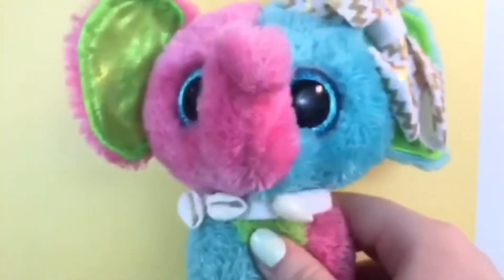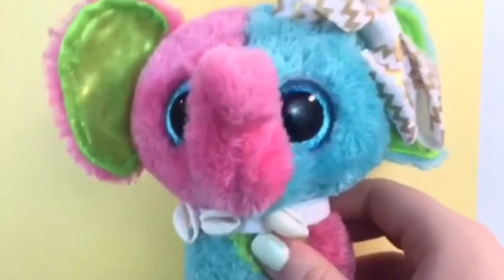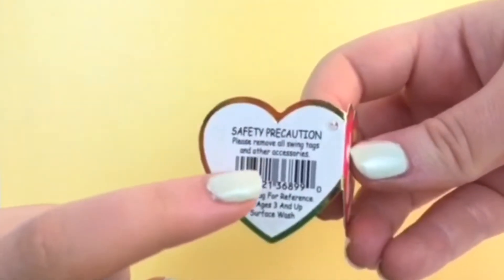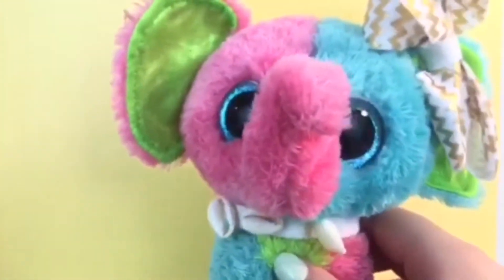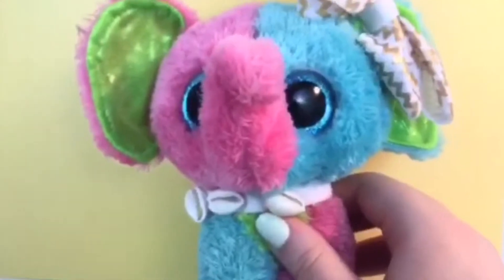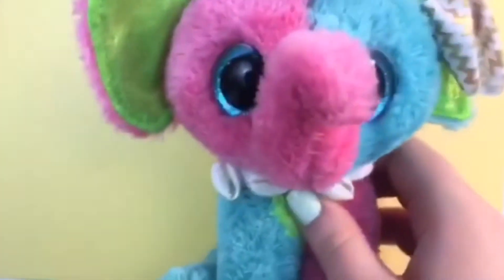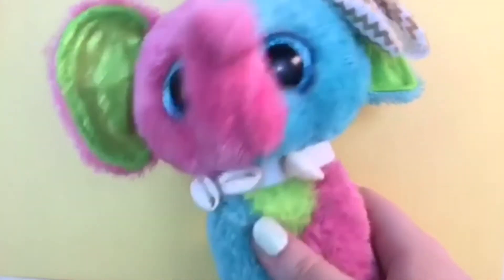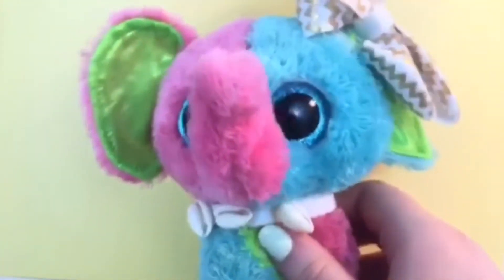Why I Cut the Tags Off my Beanie Boos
Hello Sparks! Fireworks here! Today we are talking about a topic that I have been asked about a decent amount of times, that topic is “why do I cut the tags off my beanie boos?” In this video I will explain some reasons I take the tags off my beanie boos, I wanted to display all the reasons in one video so no one has to puzzle it anymore (: This video is NOT trying to persuade you in any way to take the tags off your beanie boos, this video is simply explaining why I do it so others don’t get confused. Anyway, thank you Sparks for watching! Have a wonderful day :D

Available under the Creative Commons Attributions 3.0 Imported License